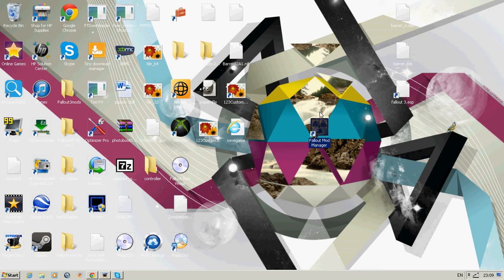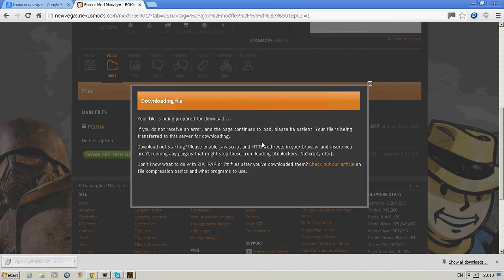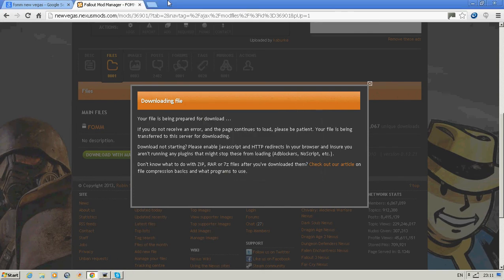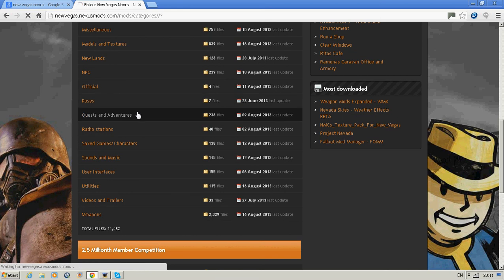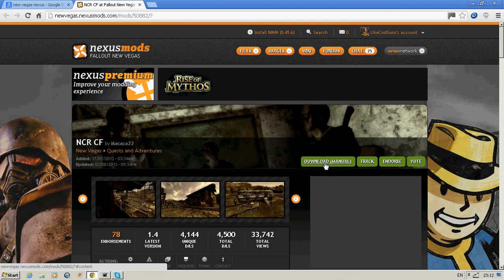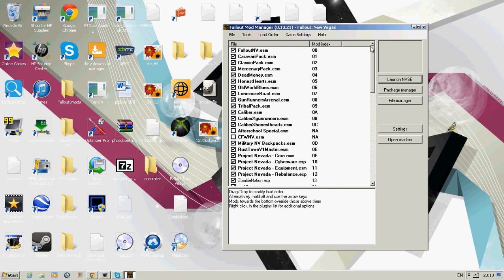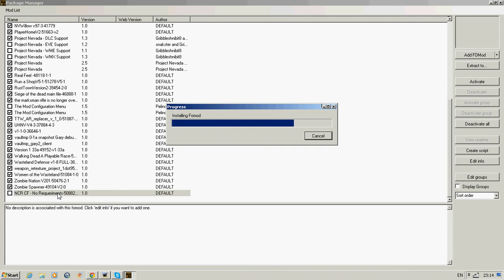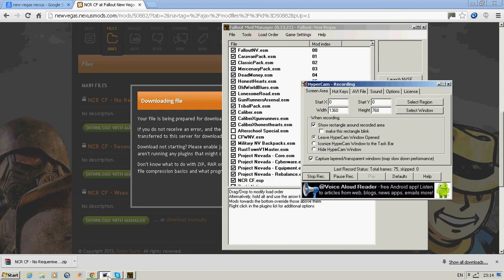How to install any mods for Fallout:New Vegas (PC)